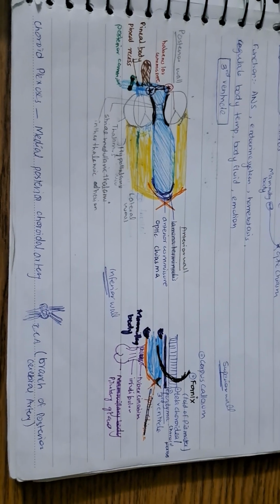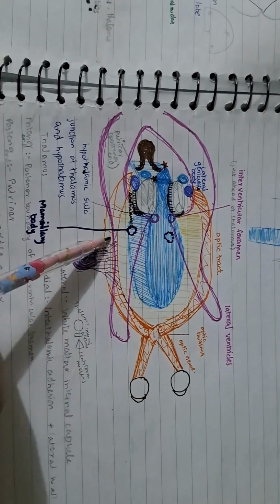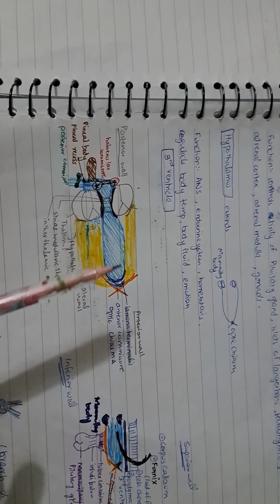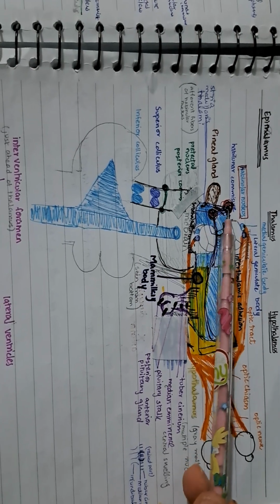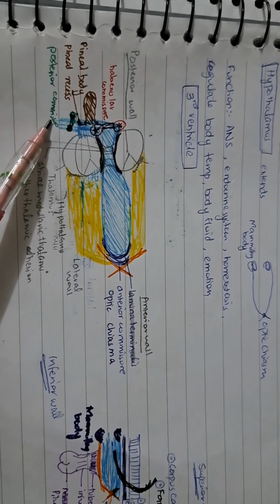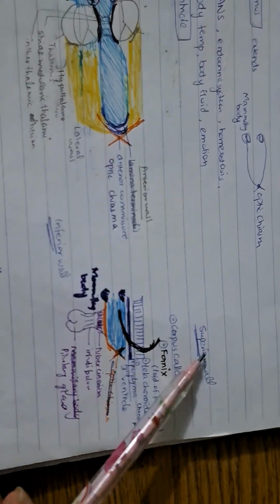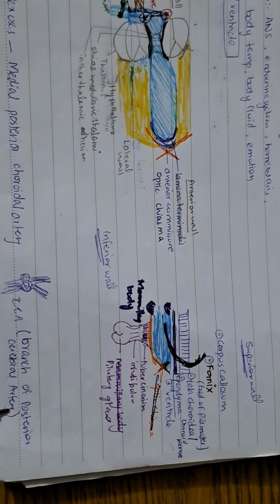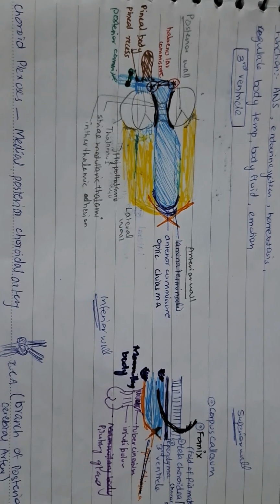3rd ventricle relations and boundaries (third ventricle)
relations and boundaries of 3rd ventricle

notes are posted separately